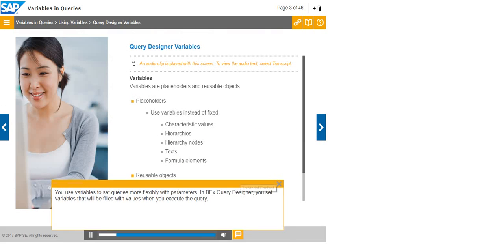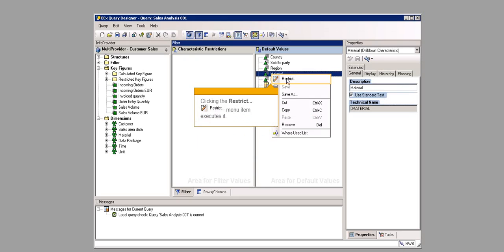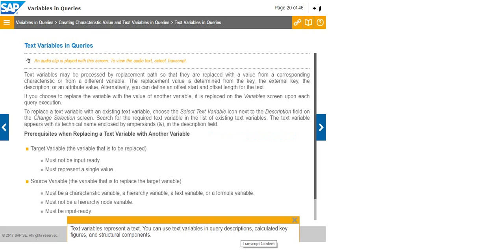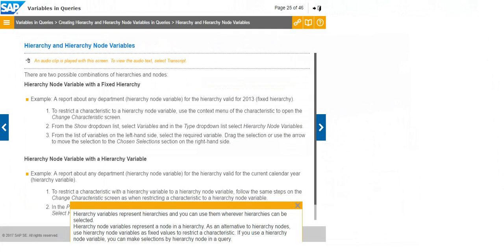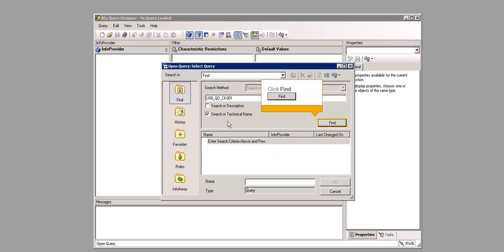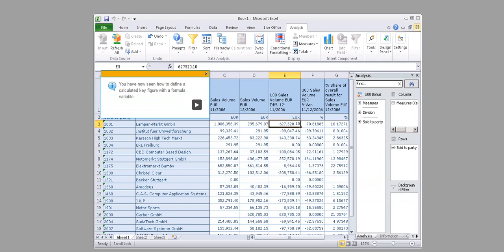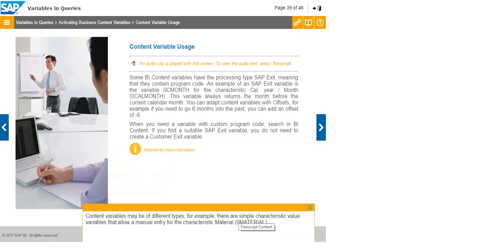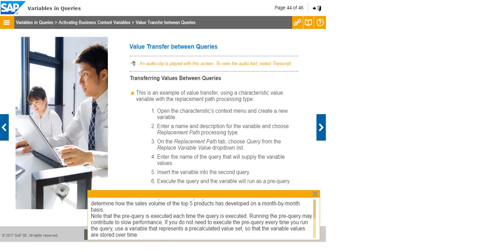Variables in BEx Queries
1. Query Designer Variables
2. PlaceHolders
a. Characteristics Value
b. Hierarchies
c. Hierarchy Node
d. Texts
e. Formula Elements

3. Reusable Objects
a. A variable may be reused in multiple queries

4. Variable and Processing Types
5. Variable Support in Reporting Tools
6. Variable Editor
7. Processing Types
8. Variable Processing Types
9. General Tab
10. Replacement Path Tab
11. Text Variable and Formula Variable with the Replacement Path Processing Type
12. Details Tab
13. Default Values Tab
14. Currencies and Units Tab
15. Characteristics Value Variable in Queries
16. Text Variables in Queries
17. Hierarchy and Hierarchy Node Variables
18. Formula Variables in Queries
a. Create a formula Variable in Query
19. Business Content Variables
a. how to display a list of Variables in the Metadata
20. Content Variable Usage
21. Variable offset Usage